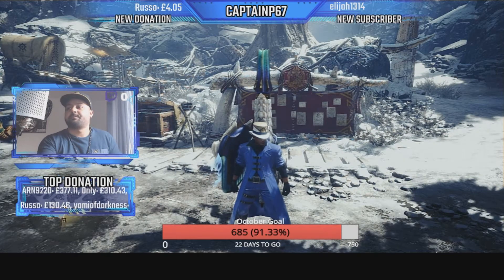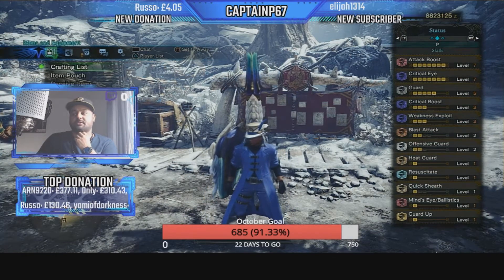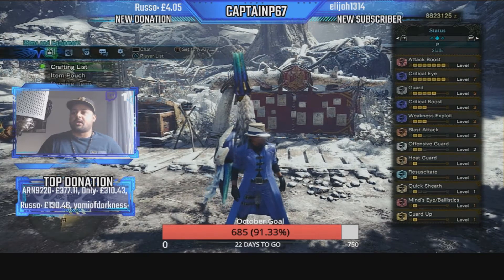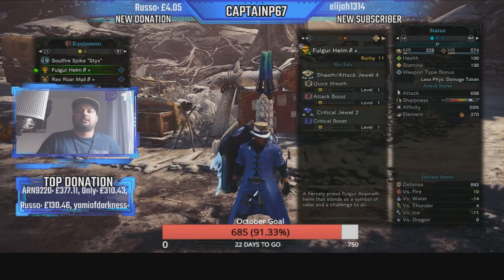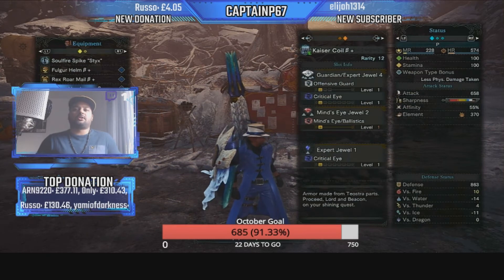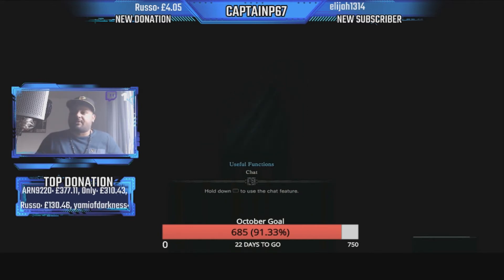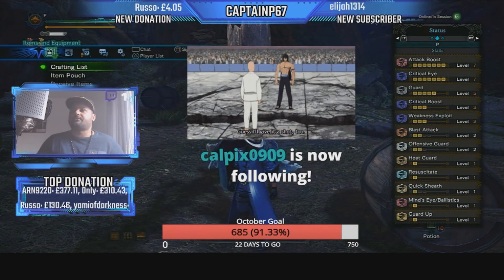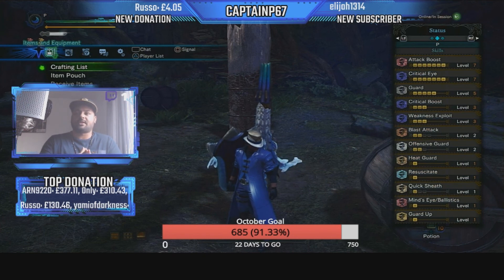MHW: Iceborne The Most OP Strongest Super God Lance God Build by CaptainP67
Discord is for the subs on my twitch channel
I stream MOnster HUnter Iceborne everyday on twitch
Intro/Outro and Thumbnail done by Kazuhh
All God builds can be adjusted to suit your own play-style
You can use agitator and maximum might etc however these are all situational and will only be activated on certain situations, my builds will always and be constantly high ion dps and defense.
Enjoy your own builds and have fun